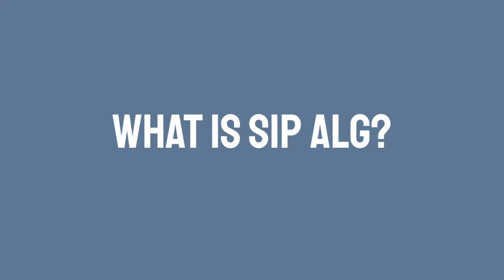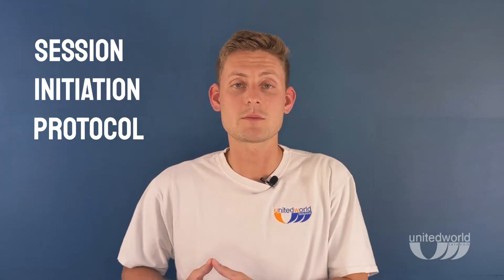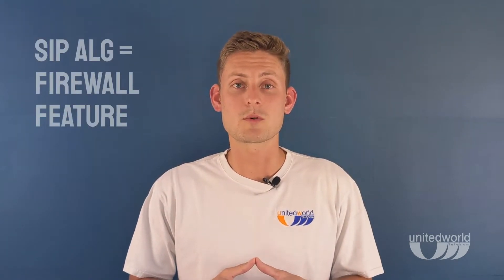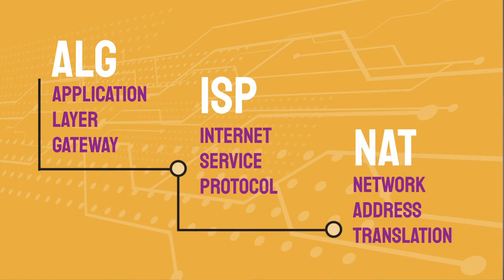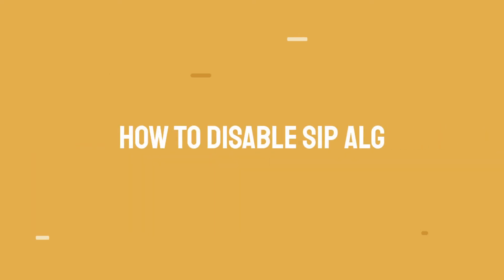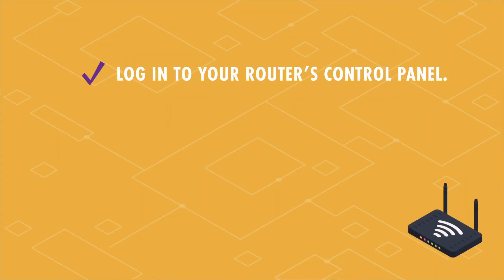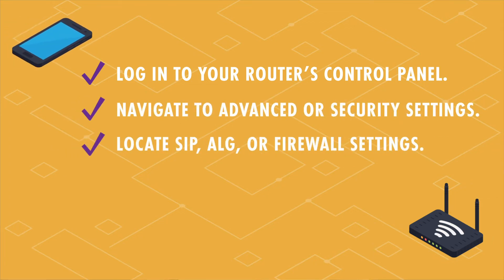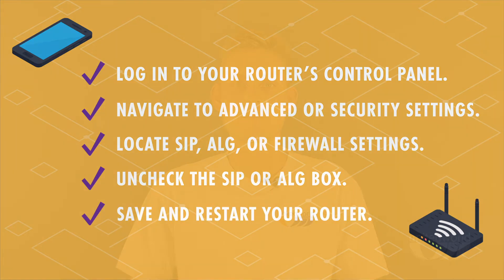What is SIP ALG and Why Should You Disable it?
As with any cloud-based service, VoIP and SIP phone systems are also prone to quality and network issues.

Thankfully, there are many ways to troubleshoot these issues and get your phone system back on track.

This video explains what SIP ALG is and how it can affect VoIP call quality.

SIP ALG is a firewall feature found in most networking routers.

Session Initiation Protocol (SIP) is an internet protocol that initiates, maintains, and terminates voice communication between two parties. It powers VoIP systems and enables users to place voice calls over the internet.

Application Layer Gateway (ALG) routes segments of your ISP and your internal network through a process known as Network Address Translation (NAT). Through these processes, SIP ALG  watches your VoIP traffic and modifies it when necessary. It may sometimes even rewrite the destination for these packets to improve connectivity.

This ability to rewrite packets can cause call reliability issues. And since many routers have this feature turned on by default – VoIP traffic can get lost when transferred between the phone and the VoIP provider.

Watch the video to learn how to disable SIP ALG.

For more VoIP troubleshooting help or advice, visit United World Telecom.com and chat with our telecom experts today at 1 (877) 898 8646!

TIMESTAMPS
Intro 00:00
What is SIP ALG? 00:25
Should VoIP Users Disable SIP ALG? 01:15
How to Disable SIP ALG 01:52